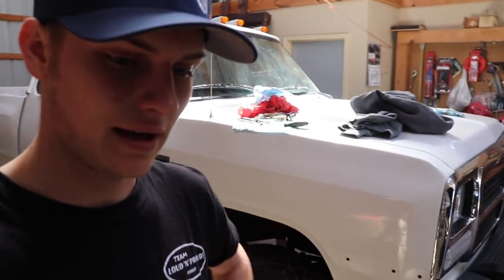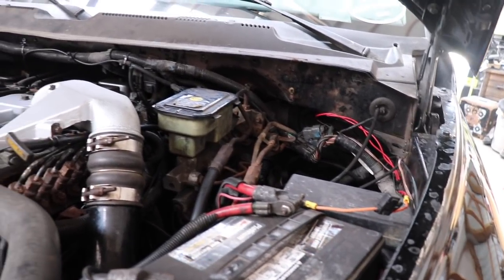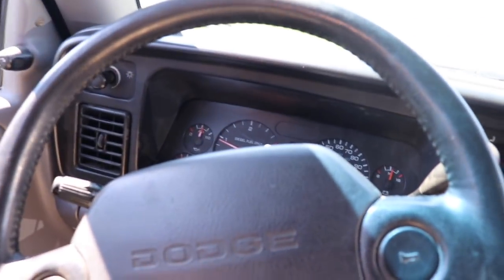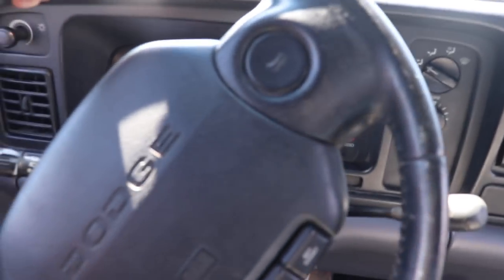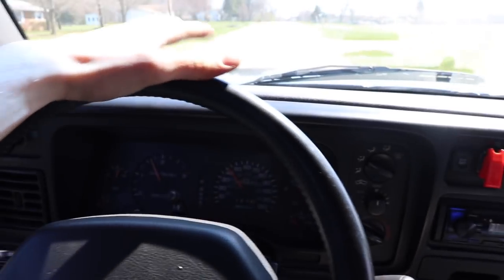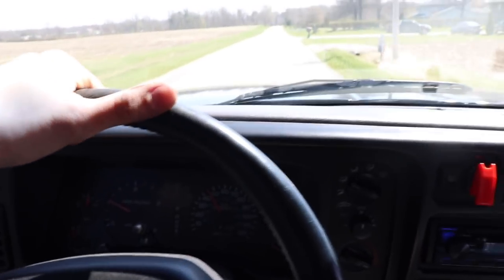GIVEAWAY 12 VALVE CUMMINS LIVES AGAIN!!!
Need Diesel performance parts? Go to Diesel Auto Power! Your one stop shop for your diesel parts needs! Don't see what you need on the website? Give them a call!

Need HIGH QUALITY Air Flow Performance parts for your diesel!?
Send stuff here:
New Haven, IN 46774
U.S.A.
Black 1997 12 valve Mod List!
Fuel Maverick Wheels
33X12.50R20 Patriot MT's
2.5 inch Leveling kit
Bilstein 5100 Series Set of Shocks
42" Curved AUXBEAM Light Bar
6" Light Bars
**Nasty Red Build List!**
Leveling Kit
Mictuning 7.5" Light Bars
5 inch Exhaust
8 inch Exhaust Tip
AFE COLD AIR INTAKE
3.5" INTAKE ELBOW
4th Gen Tow Mirrors
GlowShift Gauges
**2002 F350 Powerstroke Build list!**
4" Muffler Delete Pipe
4" Muffler Clamps
more coming soon!)

Grill Insert
50 HP Injector upgrade
Gauges Pillar
Pusher Intake Systems
**2013 Super-Duty KingRanch build list!**
5" DPF Back Exhaust
GoPro Accessories
(For Editing)
MacBook Pro